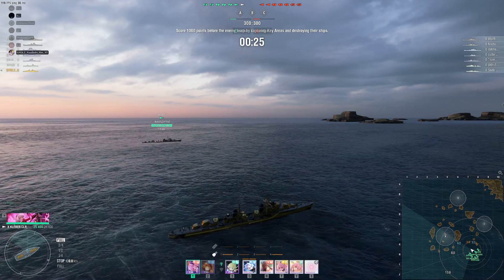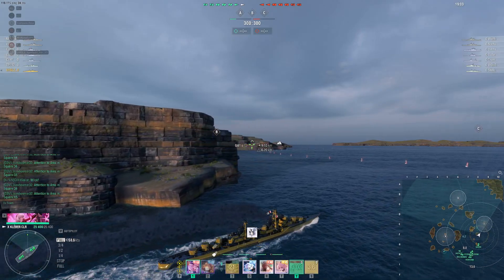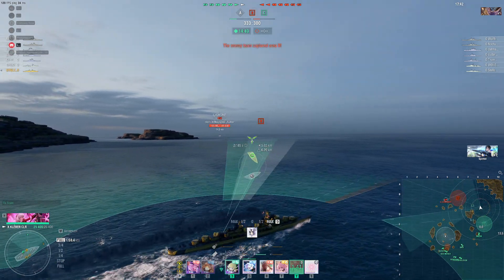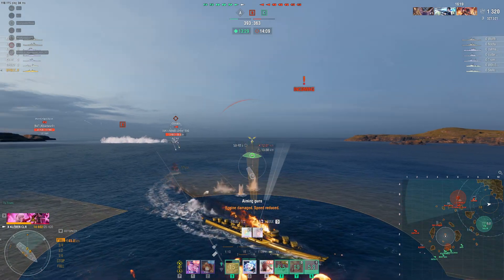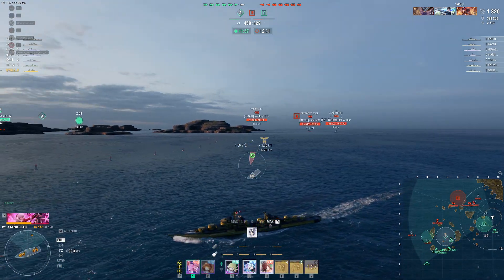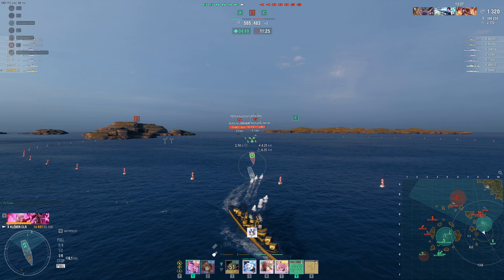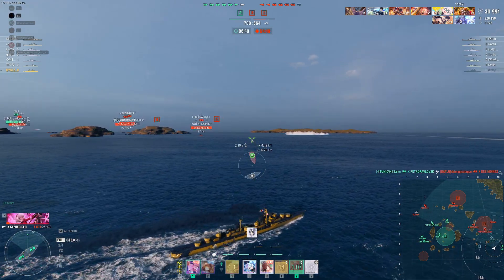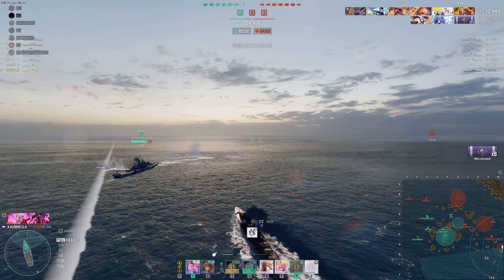World of Warships Clan Battle (Season 25) “Polar Bear” [4-FUN] vs [BALTN]